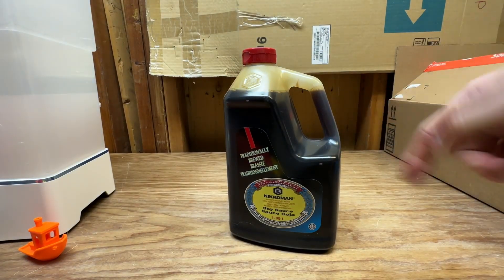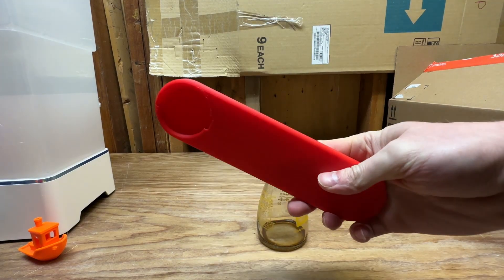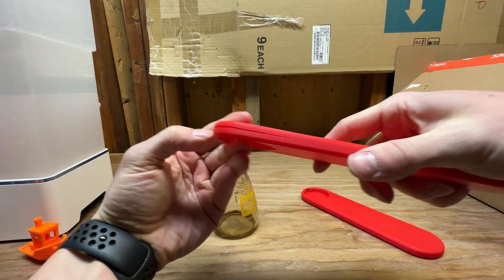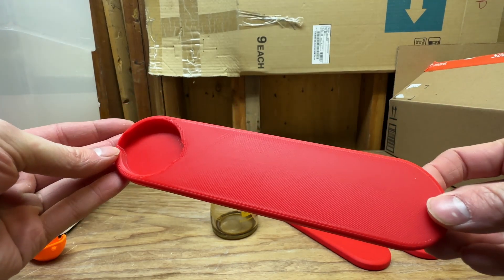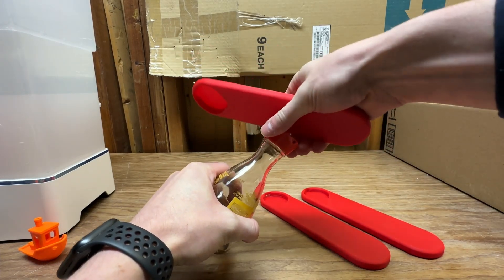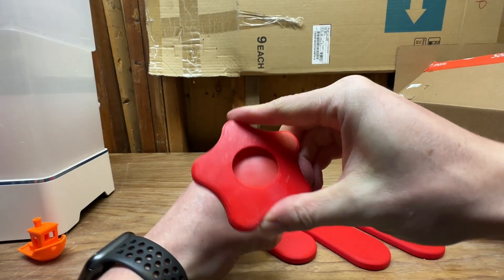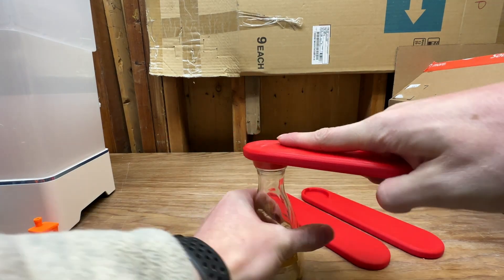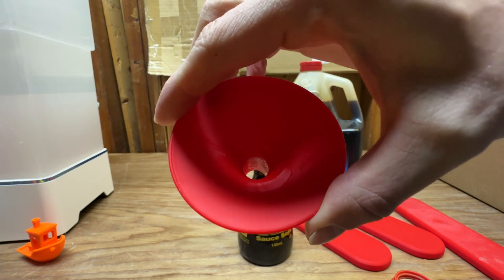3D Printed Kikkoman Soy Sauce Wrench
I went to refill our soy sauce bottle and it was really stuck on there. I took this opportunity to print a purpose built wrench to loosen off the tops of these soy sauce bottles,

TOOLS USED:
Wiha Allen Keys

Printer Add-ons:
Smart Plug to turn my printer ON and OFF
micro SD Card